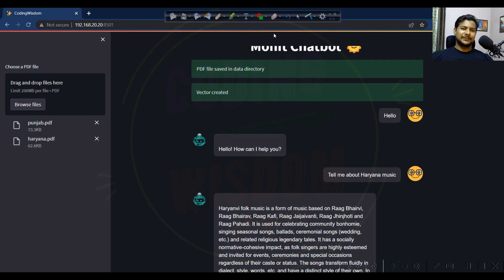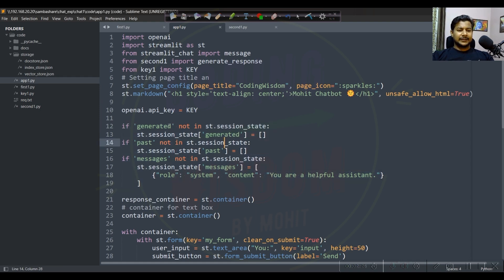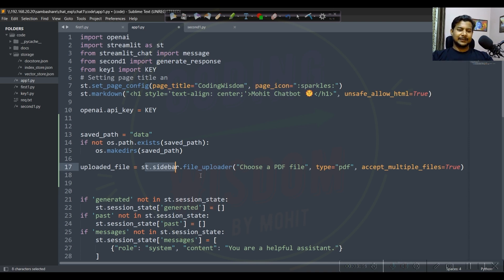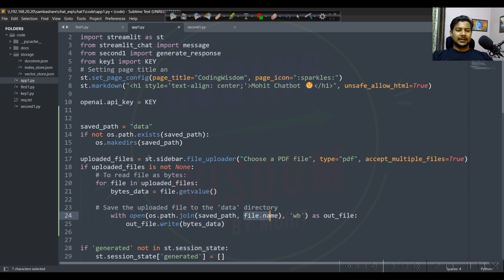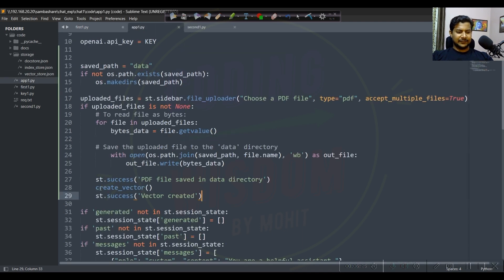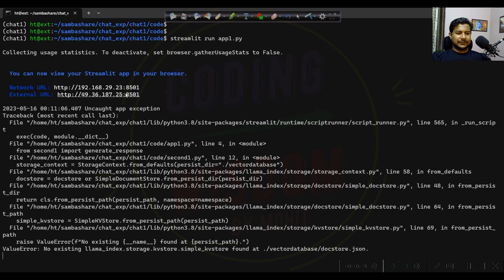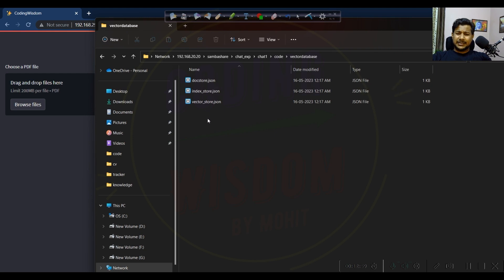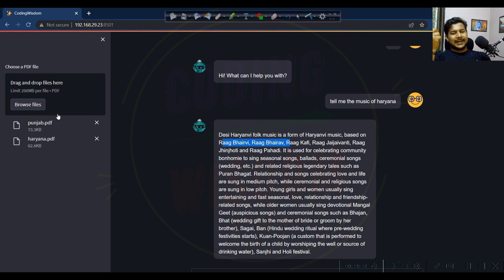Train an OpenAI Chatbot With Custom Knowledge Base PDF files using Streamlit & LLAMA index#chatbot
How to Train an OpenAI Chatbot With Custom Knowledge Base PDF files using Streamlit
Playlist AI Chatbot